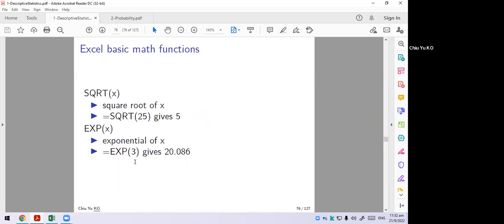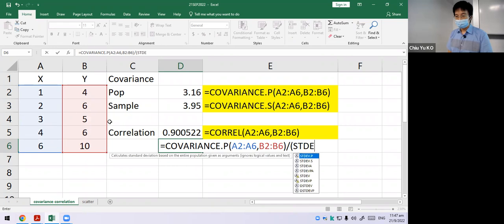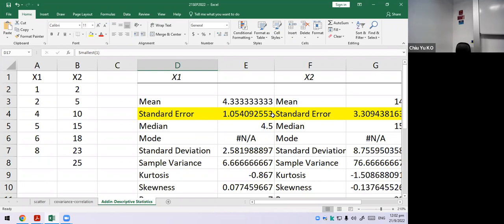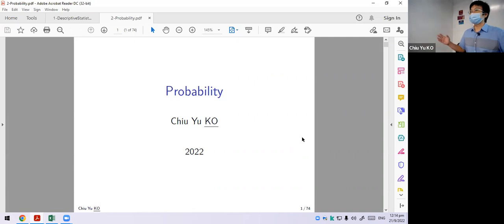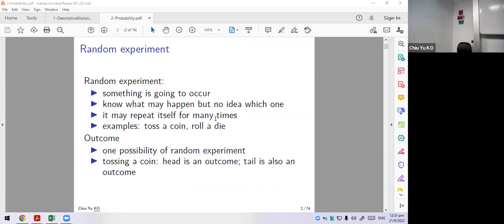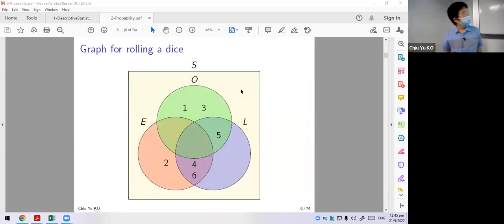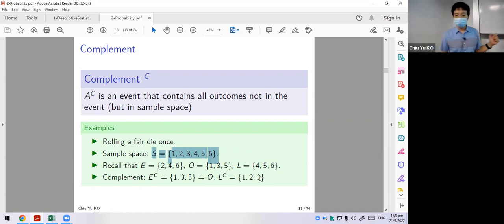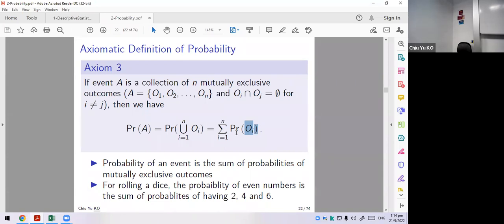DSME 2011 | Section C | 21 SEP 2022 | Lession 4 | Statistical Analysis for Business Decision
Lesson 4

Excel
 Shapes: SKEW.P, SKEW, KURT
 Correlation: COVARIANCE.P, COVARIANCE.S, CORREL

Excel Addin
 Descriptive Statistics
 Covariance
 Correlation

Probability
 Classical definition
  Random Experiment/Outcome/Event/Sample Space
  Long-run relative frequency
 Axiomatic definition
  Operations on set: Union/Intersection/Complement
  Special events: mutual exclusive/exhaustive/partition

0:00 Review of Excel
10:00 Scatter Plot, SKEW.P, SKEW, KURT
20:00 Excel Addin
43:00 Probability
50:00 Break
1:00:00 Probability: Classical Definition
1:22:00 Probability: Axiomatic Definition